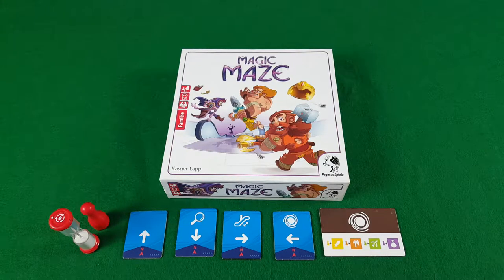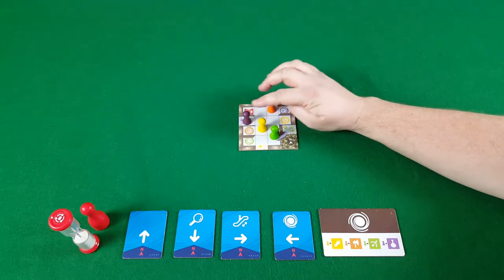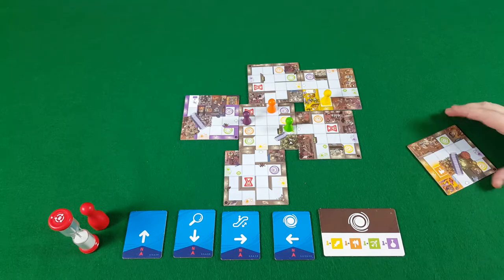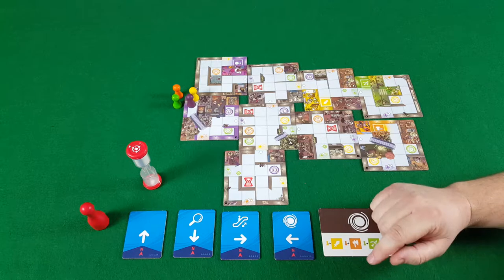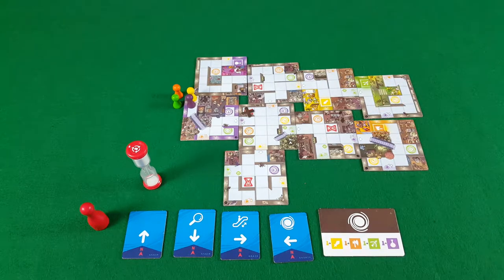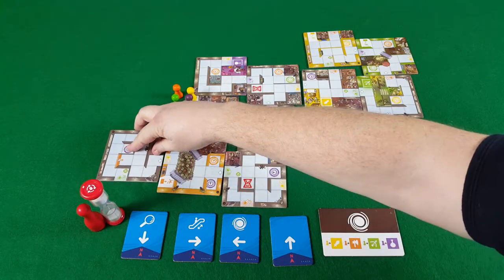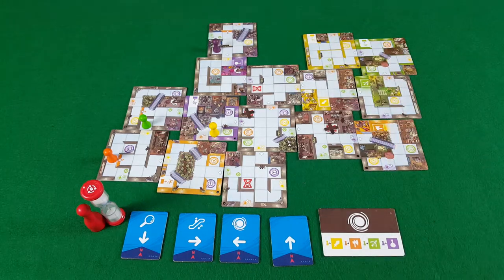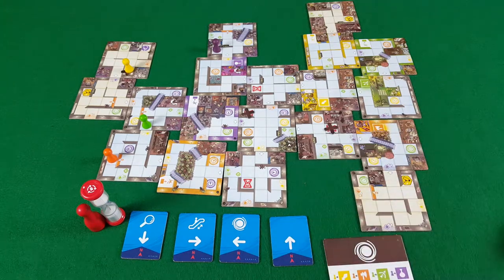Pit Stop: Magic Maze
Ronan presents an overview of Magic Maze. Designed by Kasper Lapp, published by Sit Down and Pegasus Spiele.